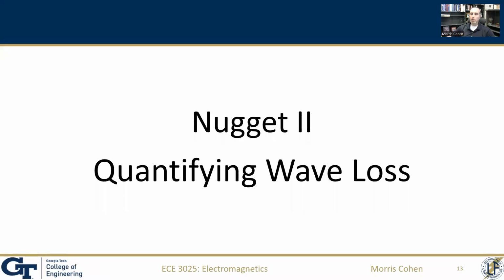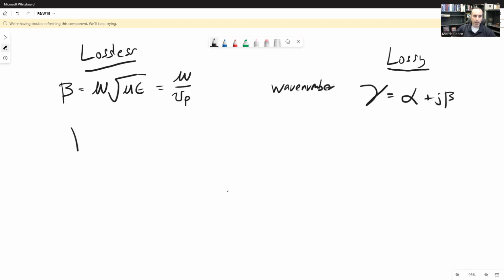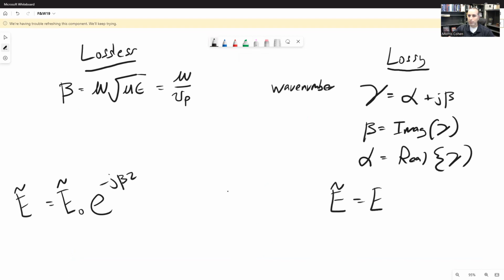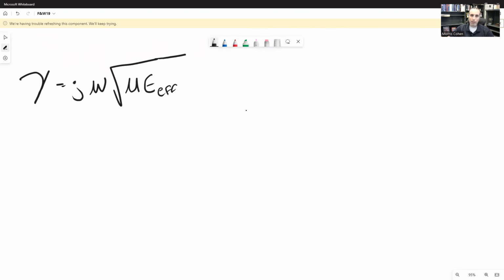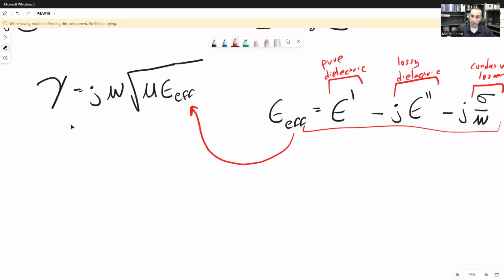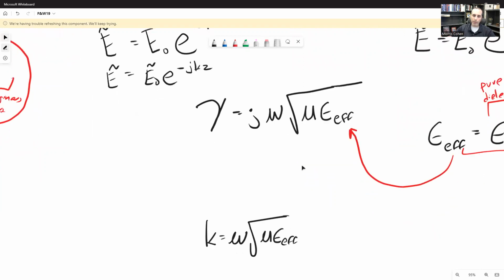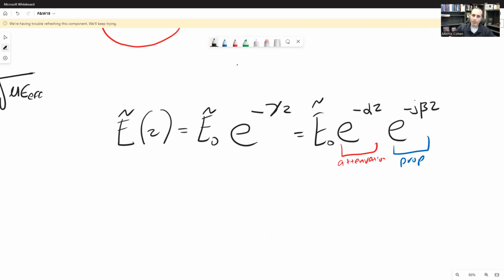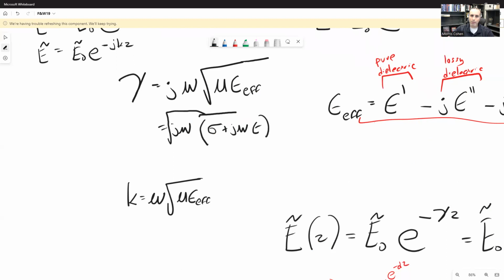Electromagnetics for Engineers Lecture 30 Waves in lossy media (Part B)